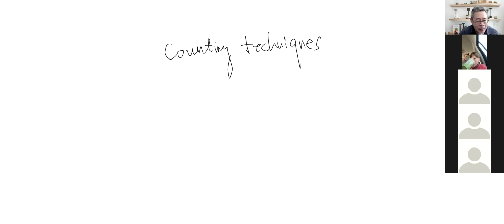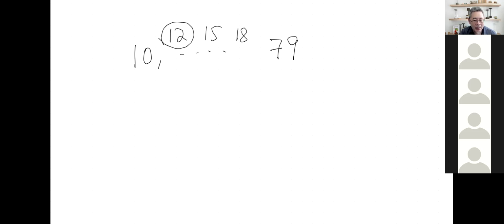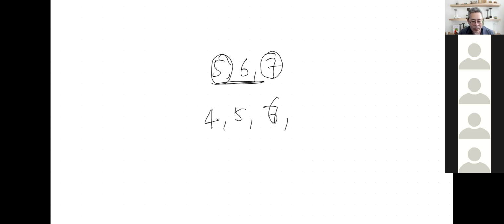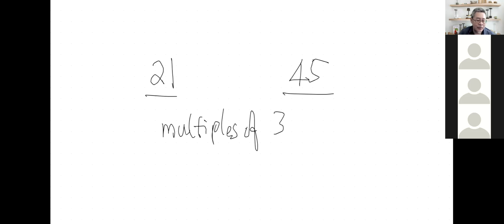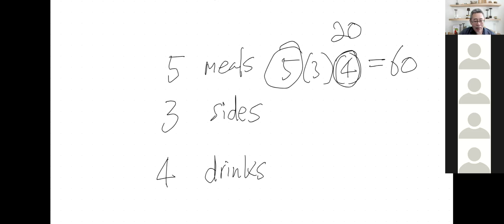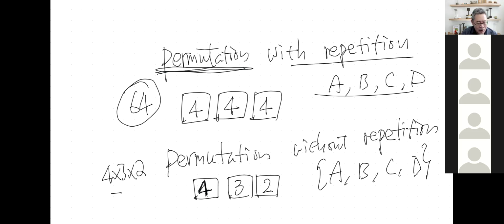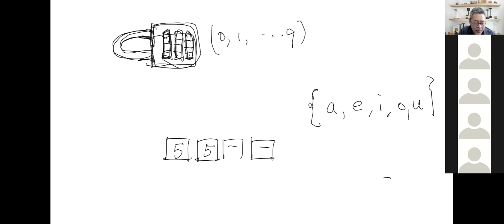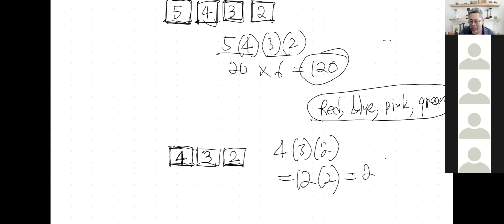L2-10: Permutation with and without repetion